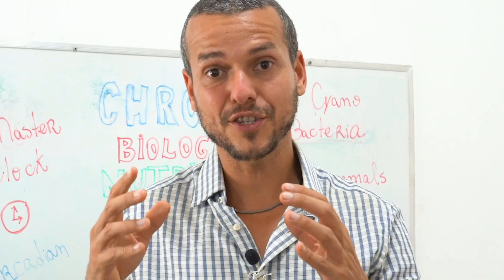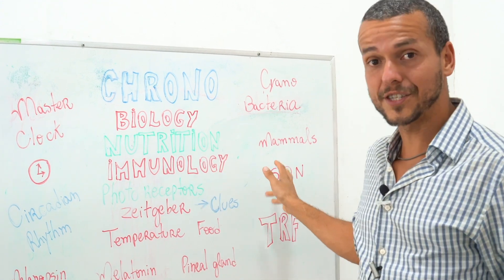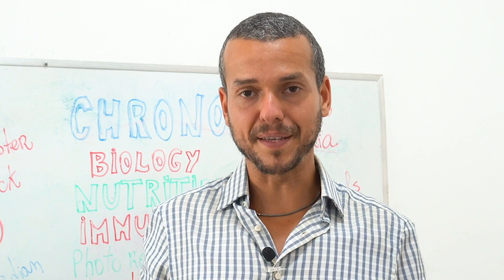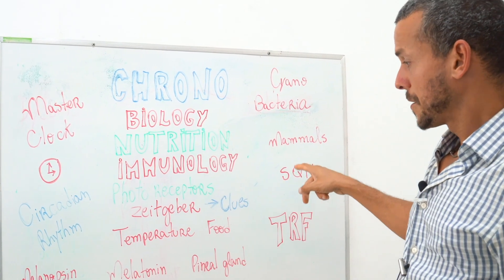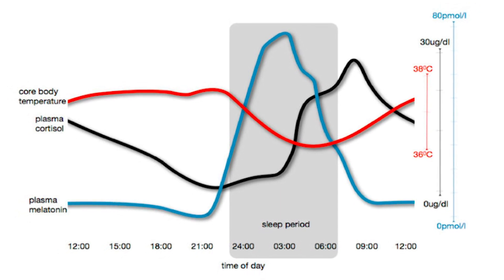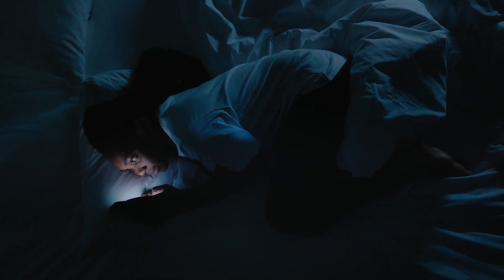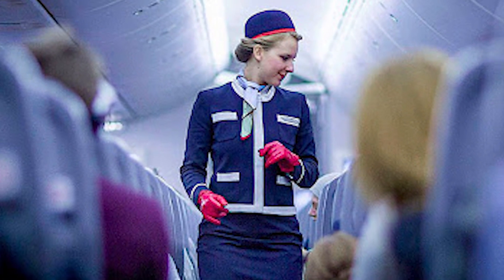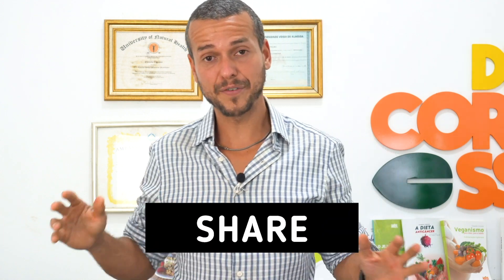CIRCADIAN RHYTHM! Sleep better with chronobiology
Have you ever tried many things to be healthy but didn't achieve your goal? Do you know that there is something very simple that can help you to succeed in being healthy? Our body has a "master clock" that follows the circadian rhythm, what is deeply related to our overall health. In this video, Dr. Corassa will help you to understand the benefits of being chrono-synchronized with your biological clock, having a better sleep and avoiding every kind of diseases.

Eden's Diet - Guide to raw food fruitarian diet

Hygienic fasting - Nature's Surgery

Anticancer diet

Nature's Delicacy - Cooking without a stove (recipe book)

00:01- 00:40 - Are you fat, diabetic or suffering from any disease? How Chrono-nutrition you can help you to be healthy
00:41 - 01:28- All living beings have a circadian clock, but, what's it?
01:29 - 02:20- The importance of chrono-synchronization to an overall health
02:21 - 03:16- How to synchronize your Master clock?
03:17- 04:44- Melanopsins and photoreceptors in the skin, how they influence our sleep
04:45- 06:35- The shorter you sleep, the shorter your life
06:36 - 07:40- What are the clues that our brain uses to ajust the circadian clock?
07:41 - 08:43 - Melatonin and Cortisol, how do these hormone work?
08:44- 09:20- What's the right time of the day to eat and sleep?
09:21- 10:27- Human beings are diurnal creatures
10:28 - 11:26- What's Chrono-immunology?
11:27 - 12:15- Understand what is a jet lag and how it effcts the circadian rhythm
12:16 - 13:10- The importance of fasting during the night

Dr. Corassa, is a brazilian nutrition, raw foodist and a nature hygienist for 16 years. Has published 9 books on health, nutrition, fasting and natural raw food recipes, 6 online courses, run retreats, internation lecturer with a TEDx talks, attend patients online or in person.

Informations here are not meant to substitute medical guidance. For any lifestyle changes, seek your doctor and nutritionist.